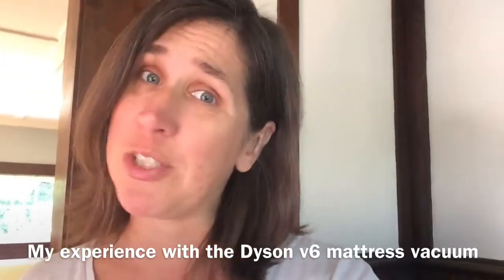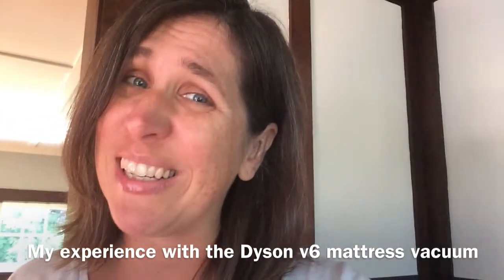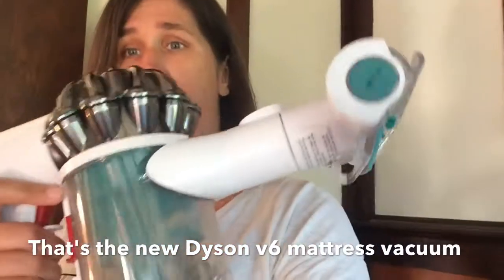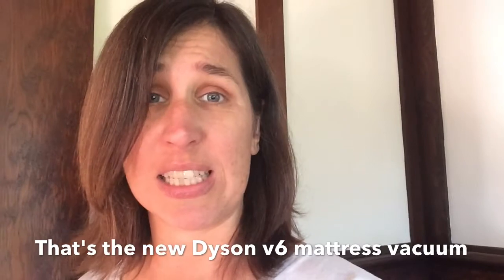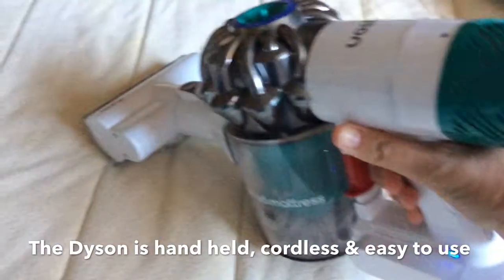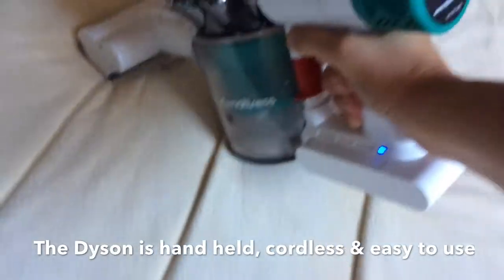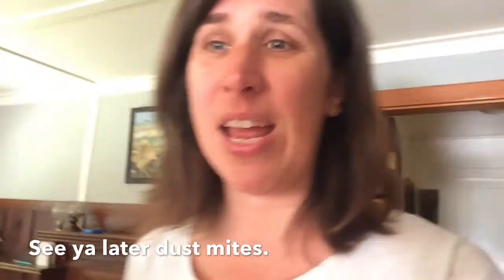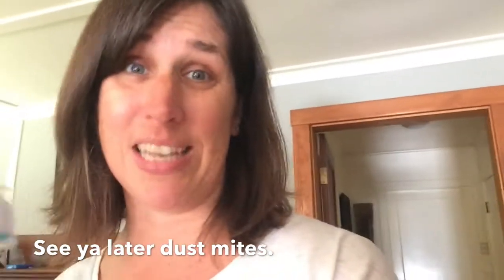Check out the New Dyson v6 Mattress Vacuum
After hearing what was in our bed, we had a chance to try out the new Dyson v6 Mattress Vacuum!